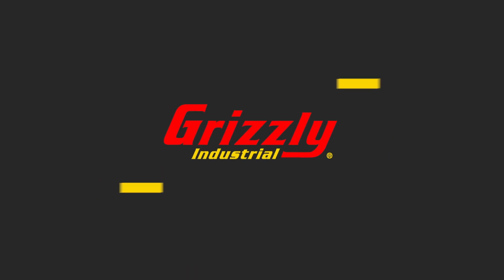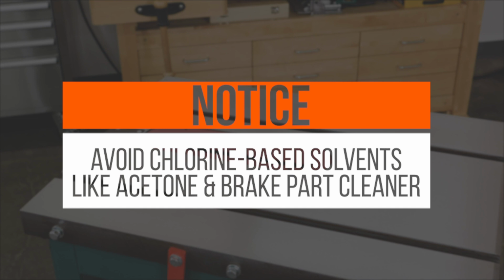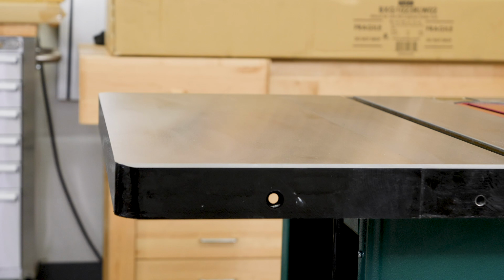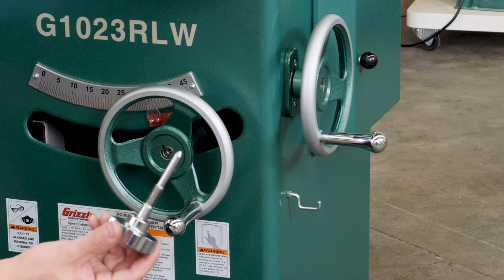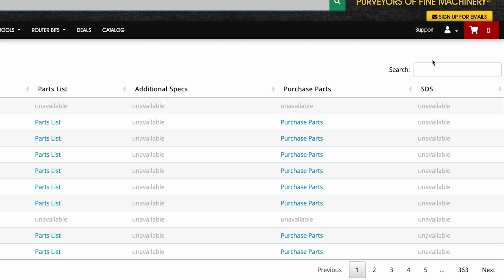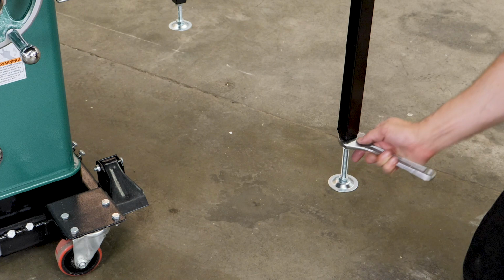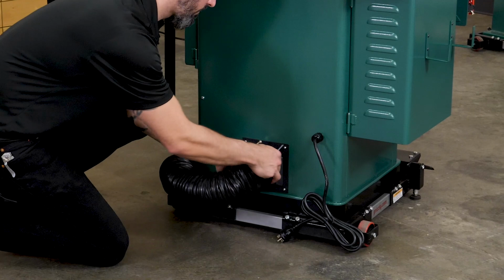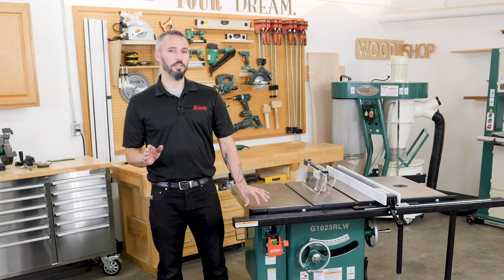Grizzly G1023 Series Table Saw: How To Assemble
Assemble your G1023 series table saw in this tutorial.

Covers Grizzly G1023RL, G1023RLW, G1023RLX, G1023RLX5, G1023RLWX, and G1023Z models.

Chapters
0:00 How to Assemble your Table Saw
1:48 Assembling a Mobile base
2:03 Adding the Extension Wing
3:40 Install Switch, Cover, Dust Port, and Hand Wheel
5:00 Fence Assembly
5:54 Install Router Table Extension
7:17 Blade Installation and Fence Scale
10:21 Final Steps and Test Run

Grizzly Industrial. Quality machines at great prices. Since 1983.